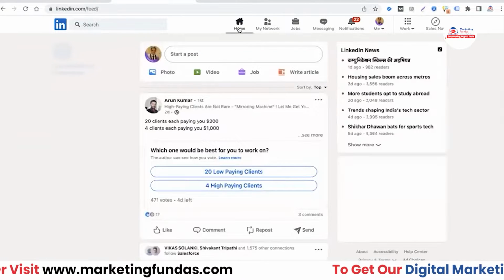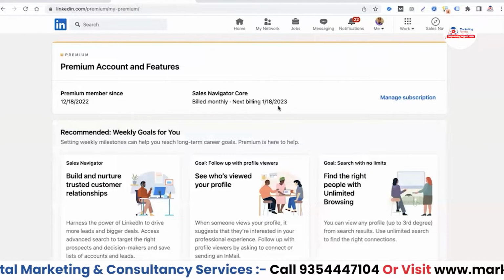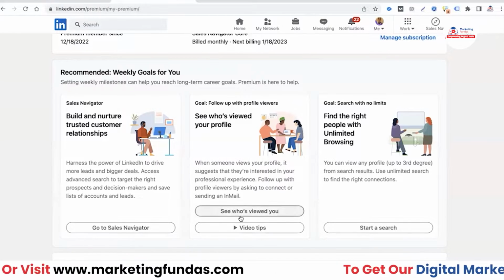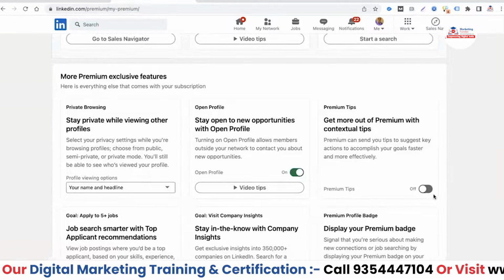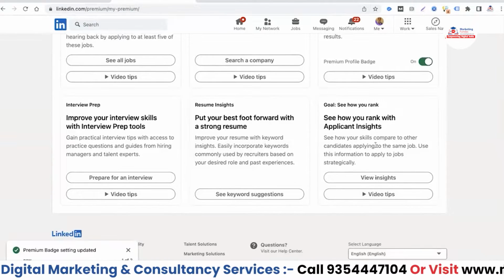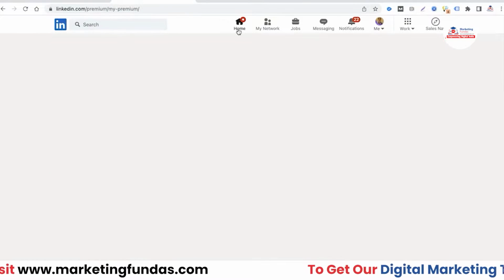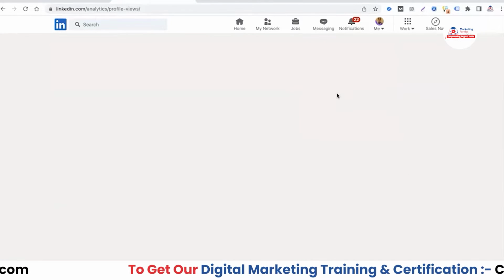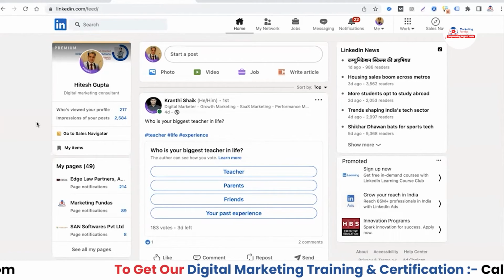LinkedIn Premium Business and Career Benefits | LinkedIn Premium FREE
Are you ready to take your LinkedIn game to the next level? In this video, we dive deep into the world of LinkedIn Premium to uncover the incredible benefits it offers for both businesses and job seekers. Plus, we'll share a little secret on how you can access LinkedIn Premium for FREE!